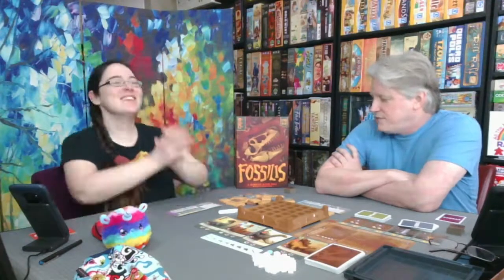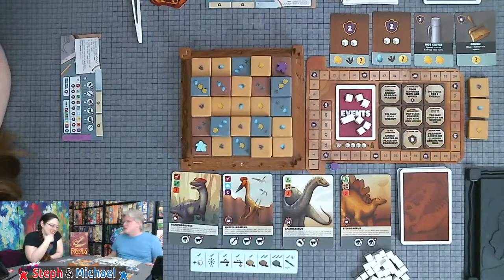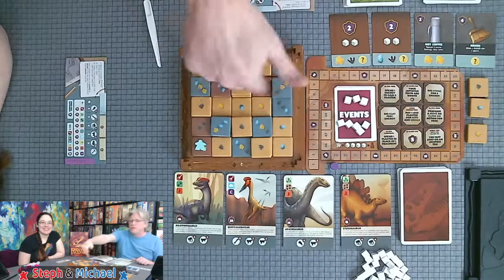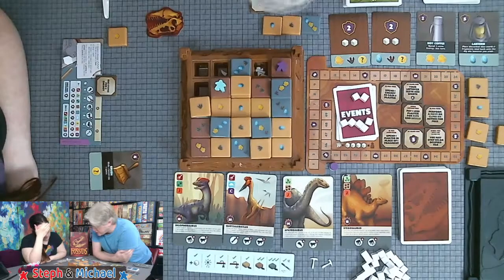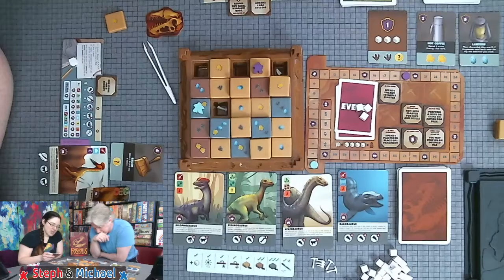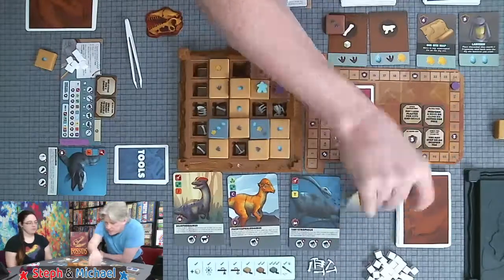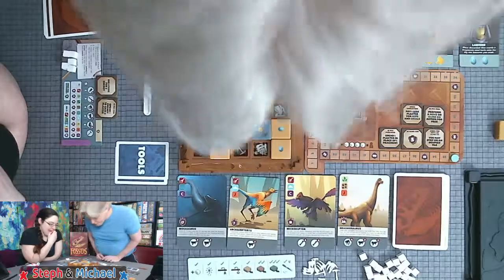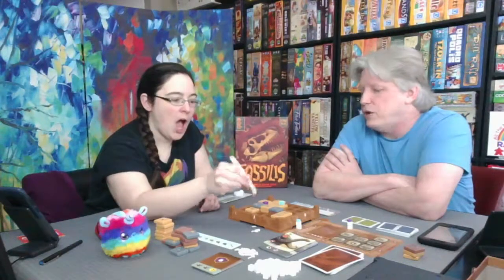All the Games with Steph: Fossilis - Kids Table Board Games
Steph and Michael teach and playthrough Fossilis